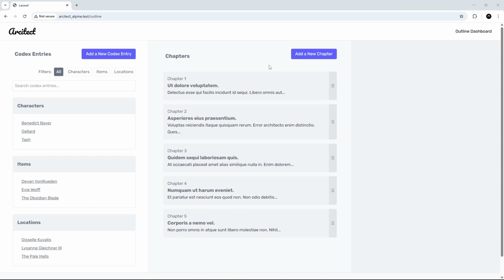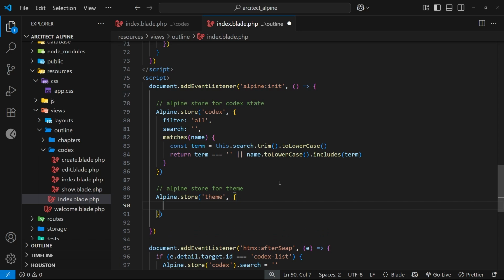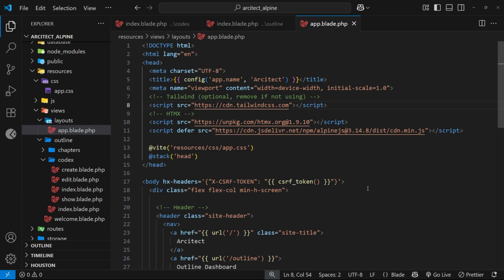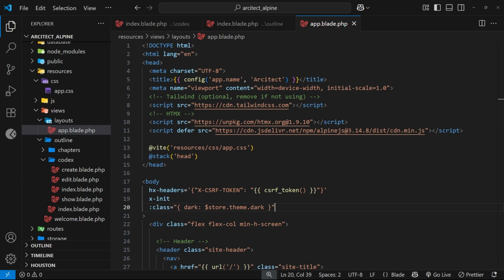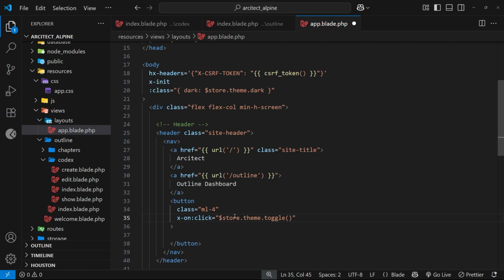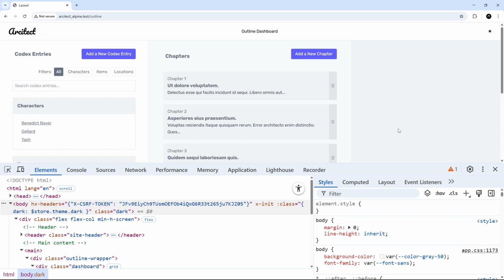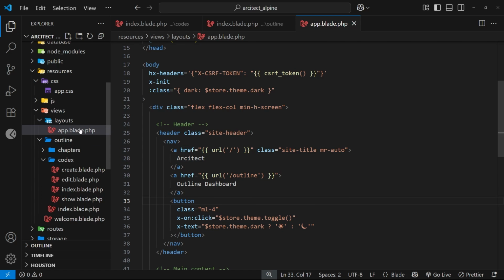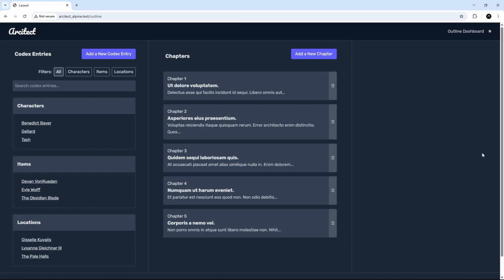Using Alpine with HTMX (& Laravel) #6 - Light & Dark Theme (part 1)